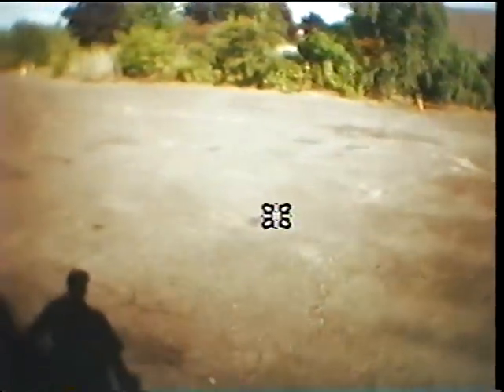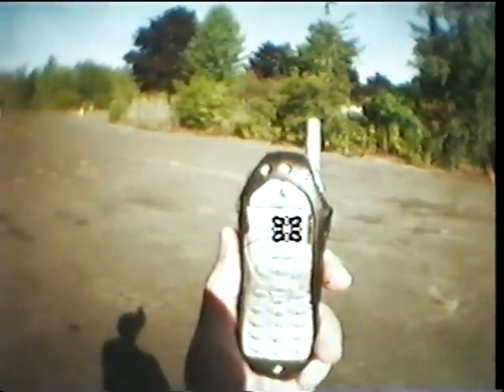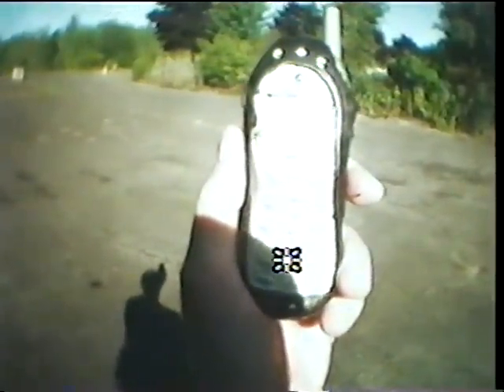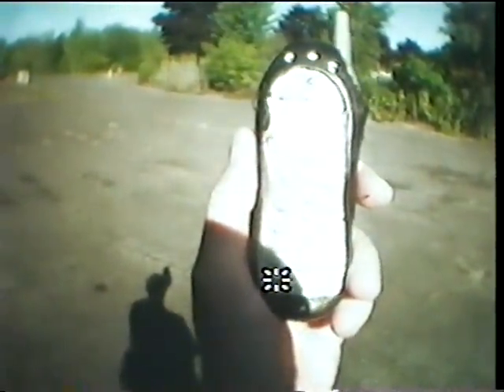ISCAN Outdoor Eye Tracking Headmount with Automatic Scene Camera Parallax Error Compensation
A subtle but troublesome problem encountered with any  other head mounted eye tracking system (that does not have the scene camera mounted co-axial with the eye), is a parallax error introduced when the subject wearing the head mounted eye tracker looks at points in space that are near and far away. The standard industry method to deal with this problem has been to calibrate the subject over a couple of different depths of field and subjectively apply the proper calibration model depending on the circumstances. ISCAN has developed a new automatic means of real time calculation of the subject's focus point and as you can see in the video clip, the point of regard calibration is calculated accurately as the cell phone is viewed up close and the subject then shifts focus to a far gaze point. This feature, only integrated into ISCAN systems makes the ISCAN head mounted eye tracker ideal for market research applications in which it is important to know when a product has been noticed from afar, and how the consumer interacts with that same product when handling it and looking at it up close. Also note that this  demonstration is in full sunlight, outdoors.